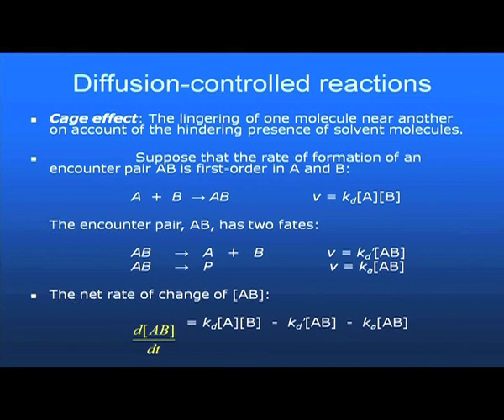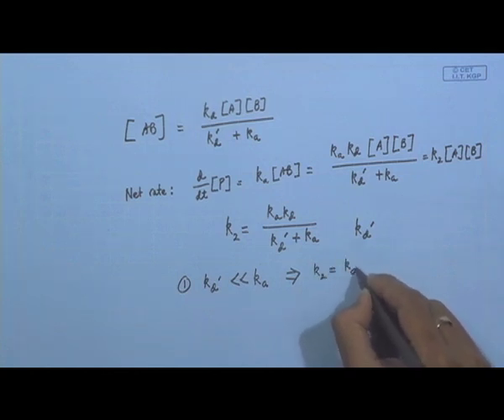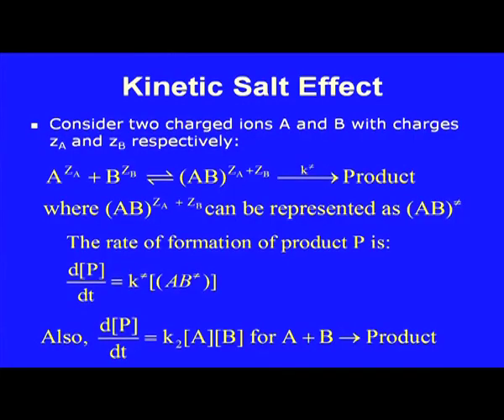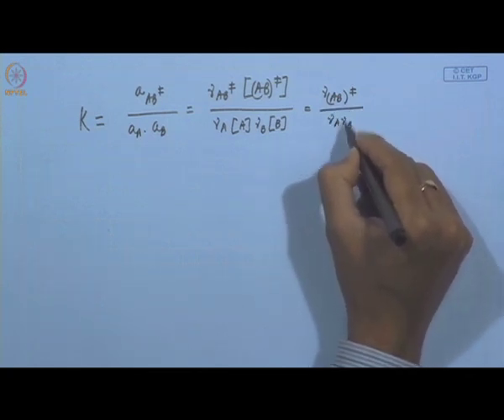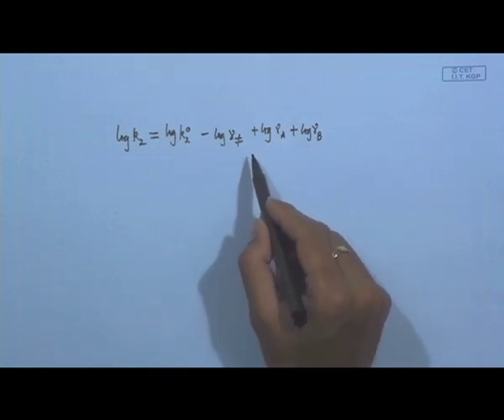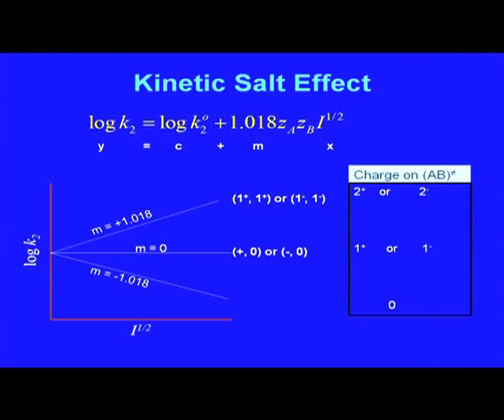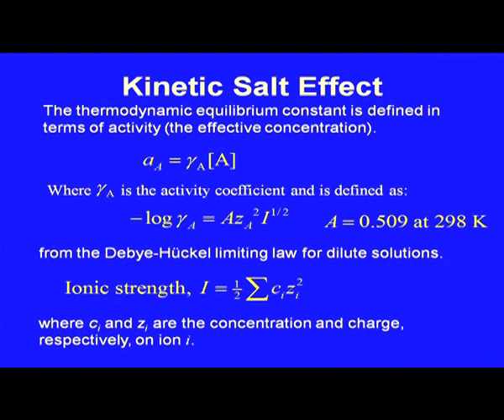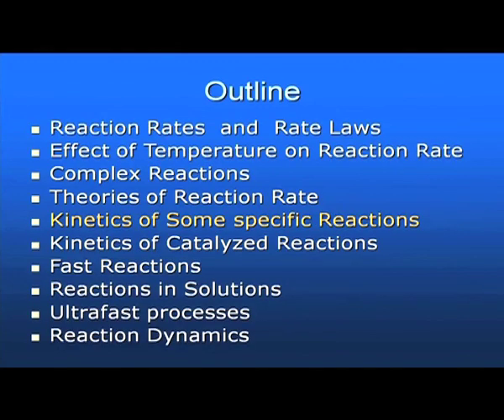Kinetics of Some Specific Reactions